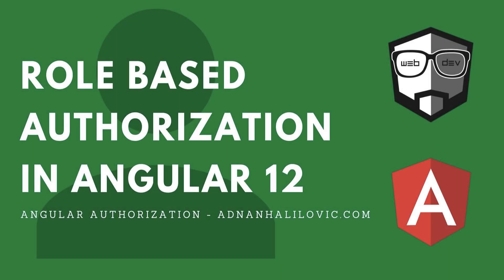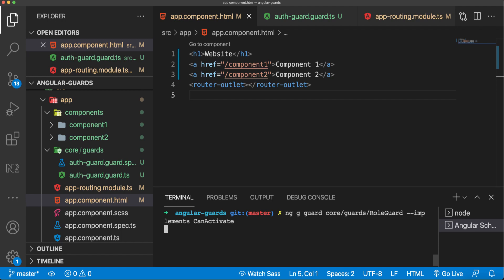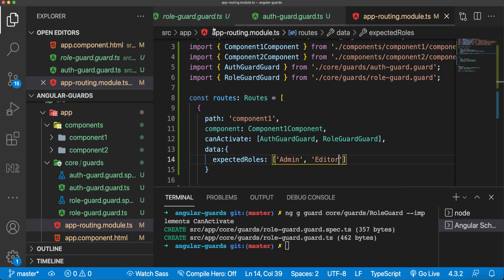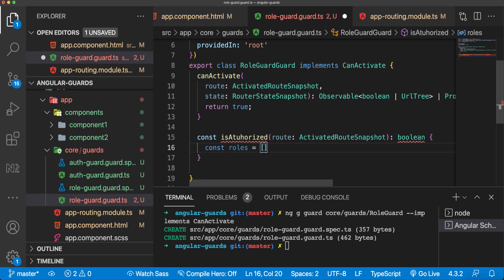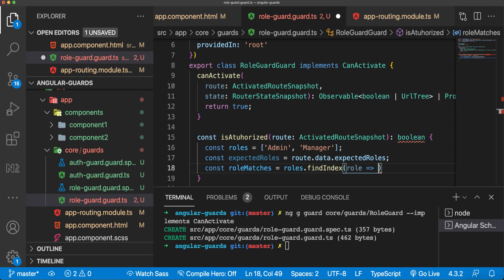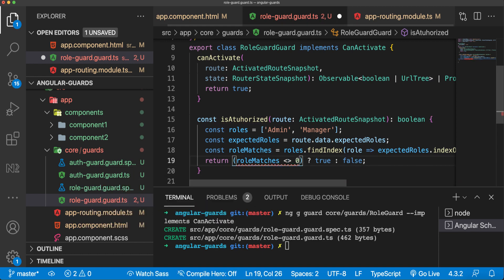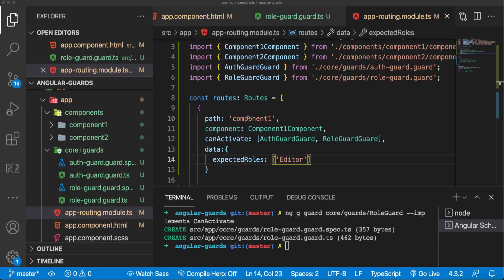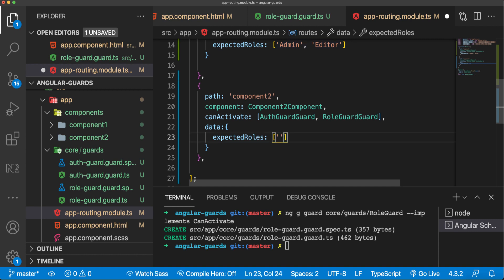Role Based Authorization in Angular: How It Works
In this video, we are covering Role Based Authorization in Angular 12.

As in the previous video we covered protecting routes from unauthorized access this one is like an addition to expand the possibilities with routing in angular.

I hope this video will help you to have a better understanding of Role Based Authorization in Angular 12!

This video is part of my Web Development Education Video Series.